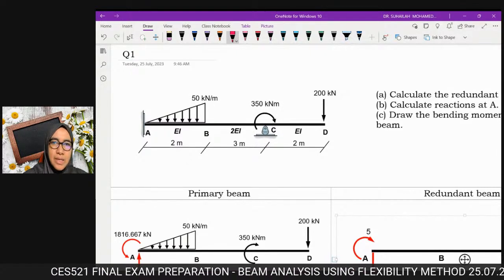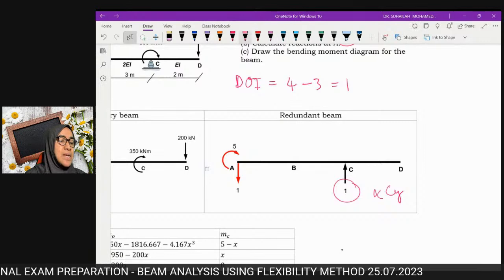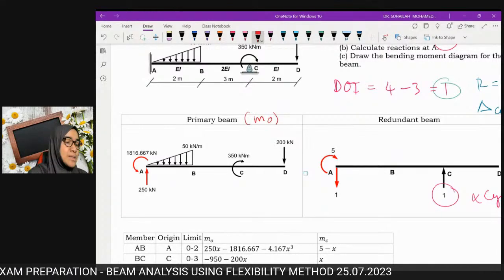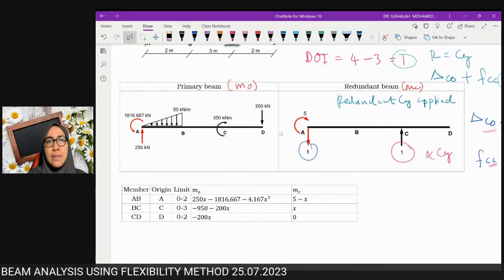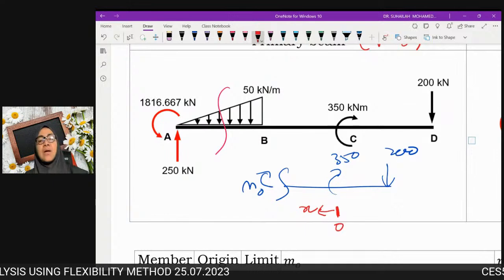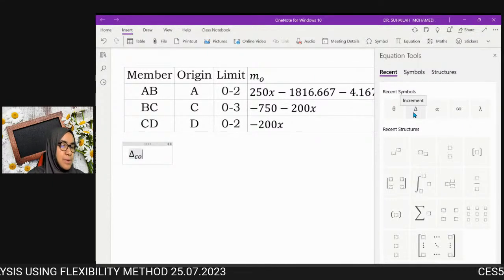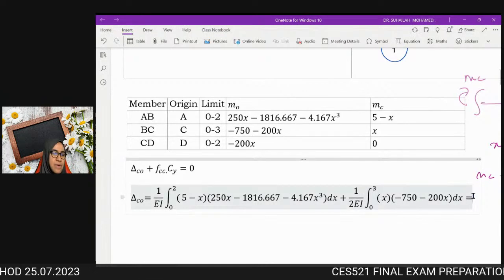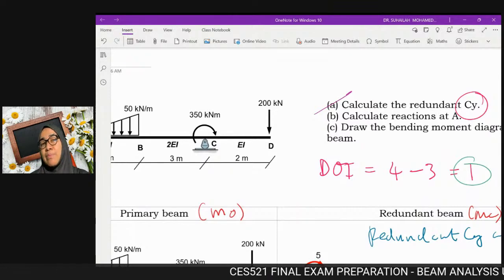CES521 FINAL EXAM PREP - FLEXIBILITY METHOD (BEAM SOLUTION) 25.07.2023